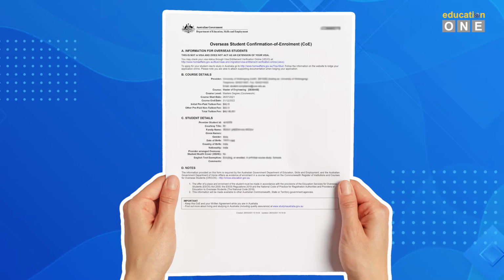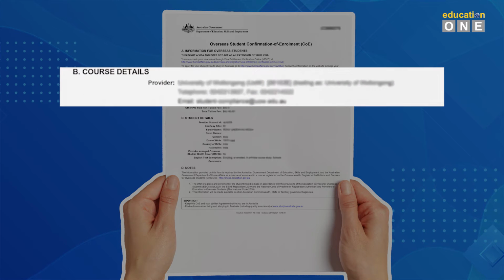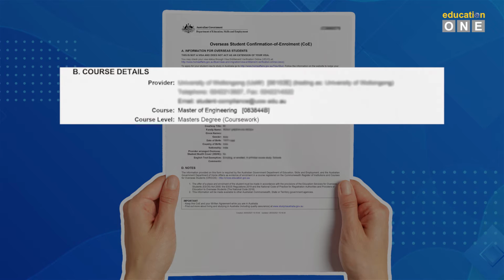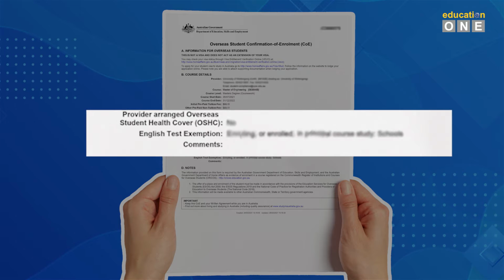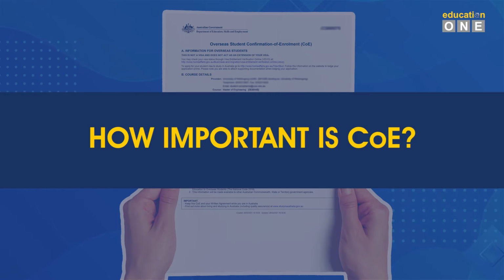Australian CoE: Everything You Need to Know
Do you want to study in Australia ASAP, but still don't know how to enroll to a certain university in Australia? It's not as hard as you think, mate!

First thing's first, you need to understand what a CoE is, your eligibility to get one, and how important it is for your journey of studying in Australia.

Learn about it more in-depth with the professionals at education ONE.

Timestamps:
00:34 CoE introduction
01:29 The Steps to Study in Australia
08:54 The Important of CoE